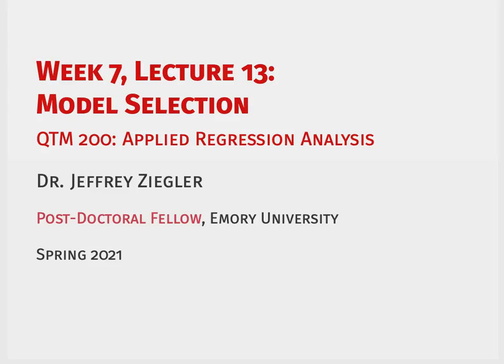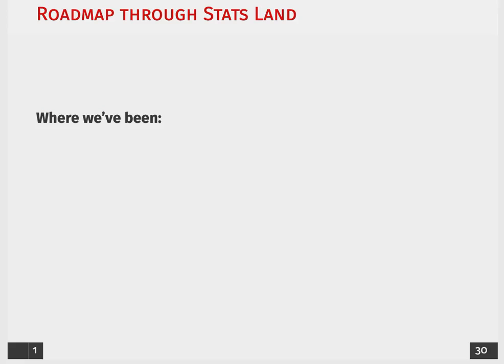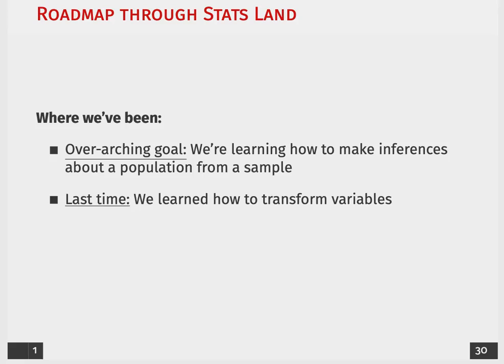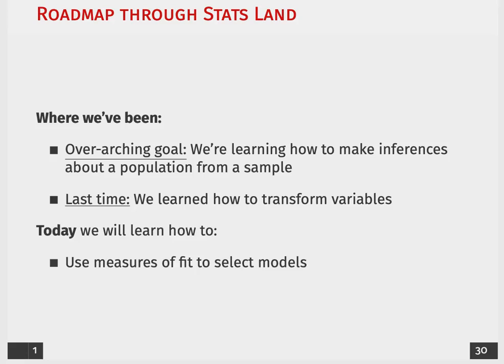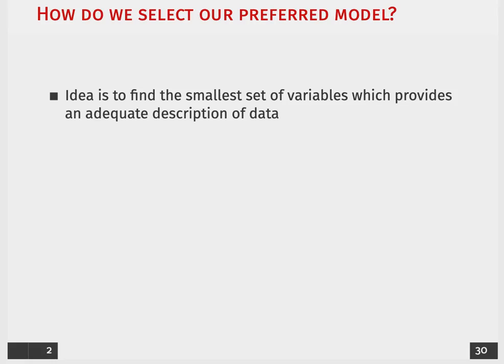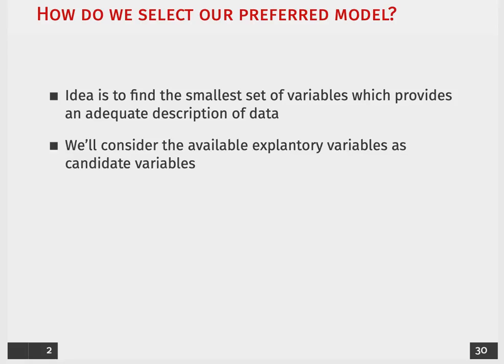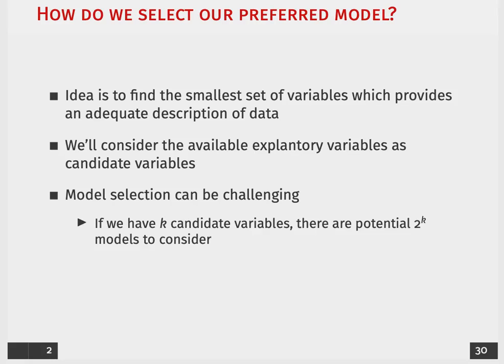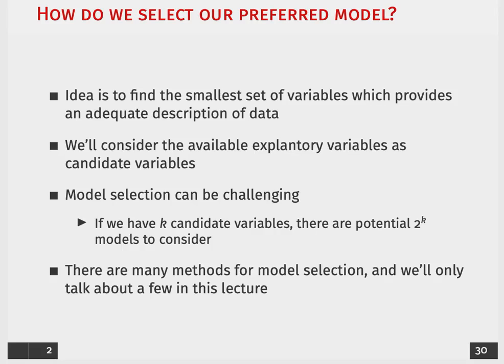Week 7, Lecture 13, Part 1: Selecting the "Best" Model